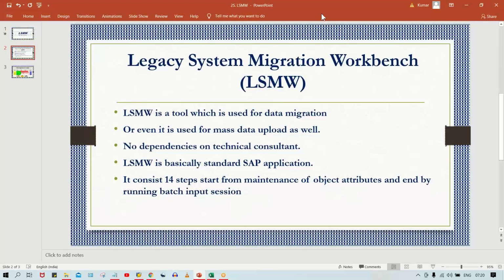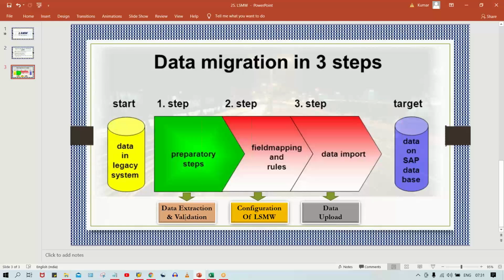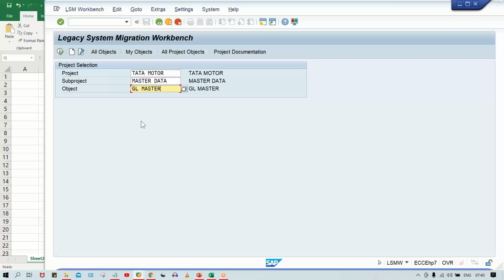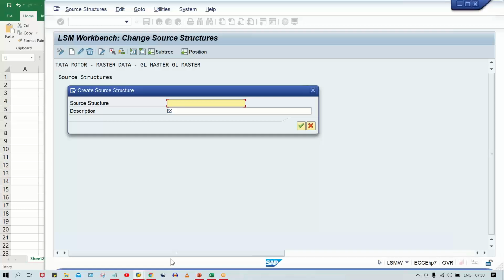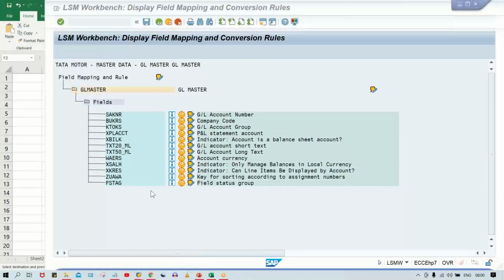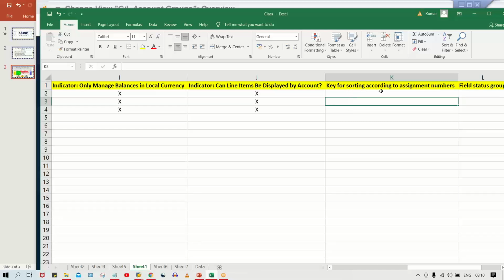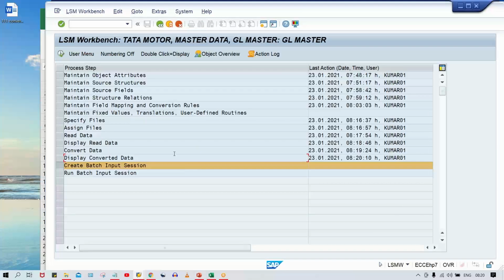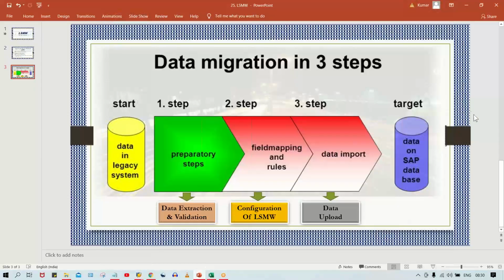LSMW in SAP FICO // Mass data upload in SAP FICO